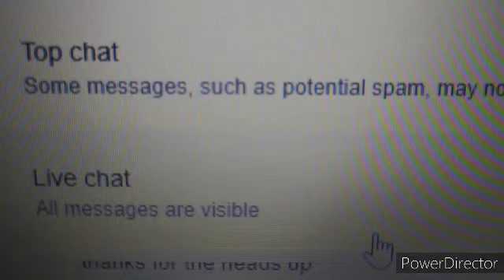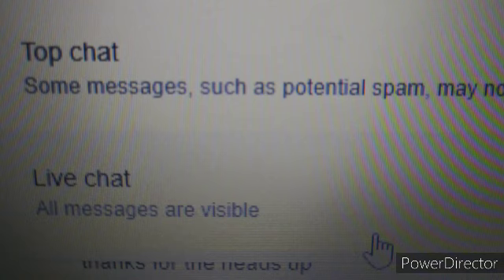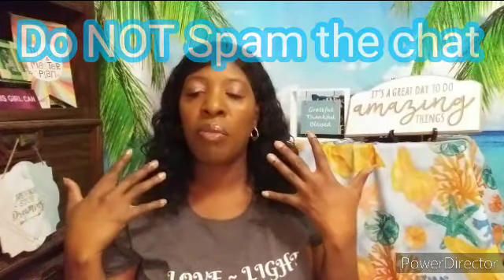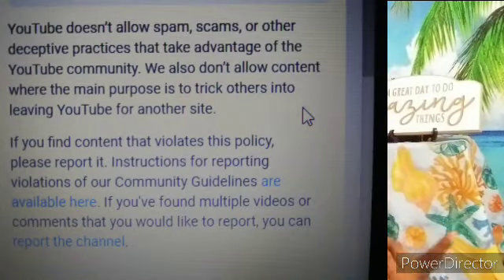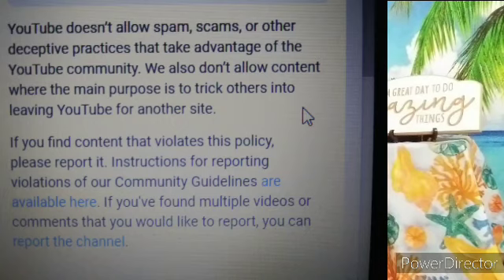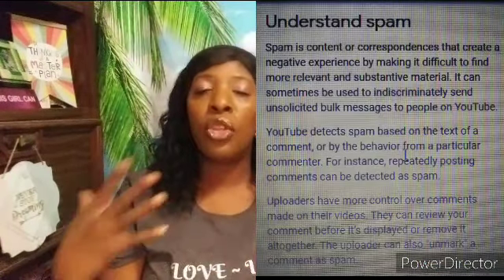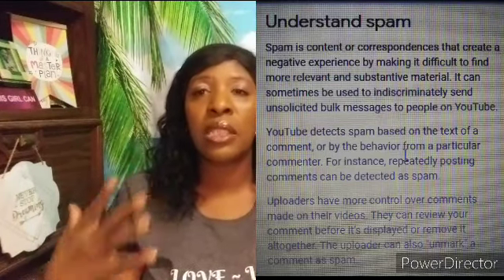Live Streaming How To & Helpful Tips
This video will show you & give you some tips on Live Streaming, Live Chat, comments and more
Please enjoy & Share out
Love ~Light💚💚

My Streamyard referral: get $10.00 off if you purchase a package